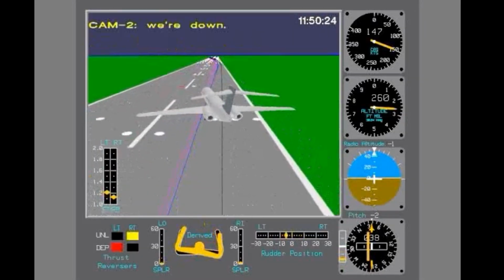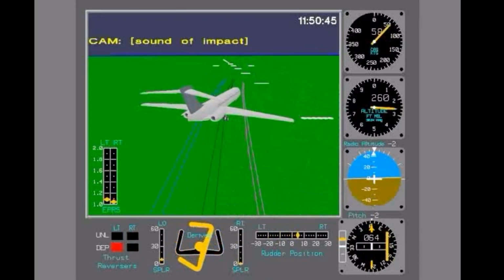Saturdays with Safety Chip Episode 4: American 1420 accident review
Safety Chip talks about stabilized approaches in aviation. He references a crash investigation and how the criteria for these approaches were a factor in the incident at hand.